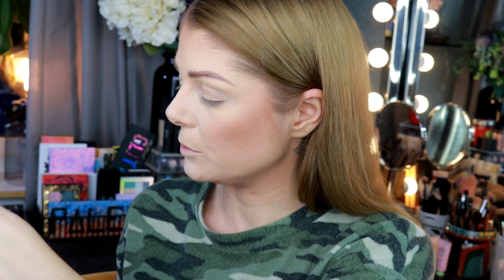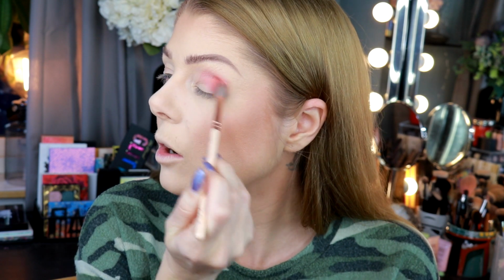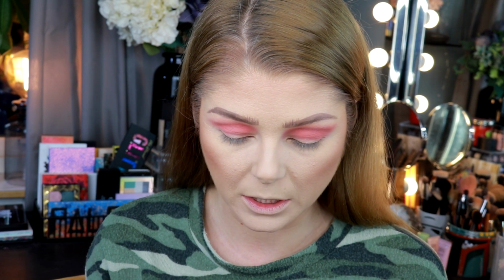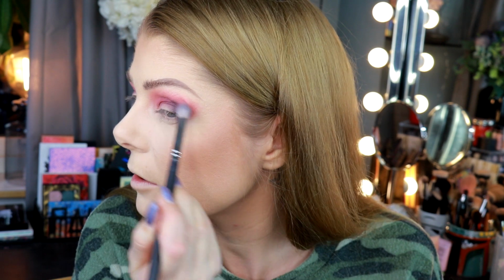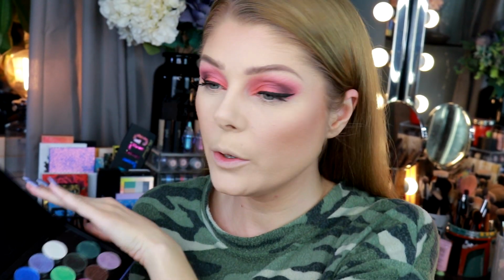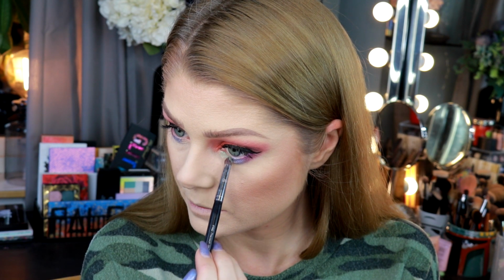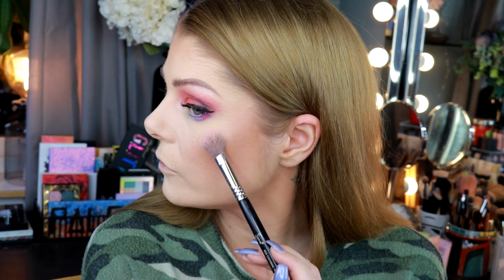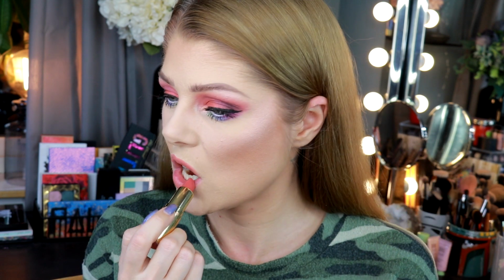Subtle Everyday Makeup Tutorial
Hello beautyloving unicorns and welcome to this tutorial that, as you can see by the title, I had a hard time naming properly. But yeah, for me this is an everyday look haha! :D

Products used:

EYES

Colourpop Single Eyeshadow - Centerfold
Dose of Colors Blushing Berries Eyeshadow Palette
Sydney Grace Co Single Eyeshadow - Coral Reef
Nabla Cosmetics Single Eyeshadow - Millenium (also used as cheek highlighter)
H&M Beauty Eyepen - White

LIPS

H&M Beauty Cream Lipstick - Sienna Piazza

OTHER

Top is from Gina Tricot and nailcolor is Born Pretty Store holopolish in lightblue